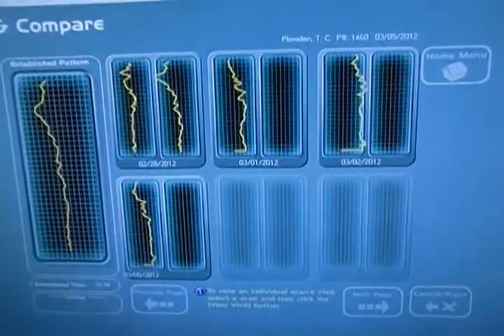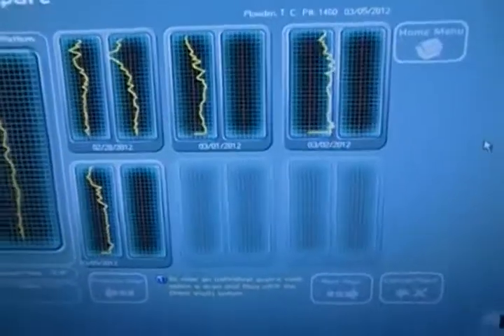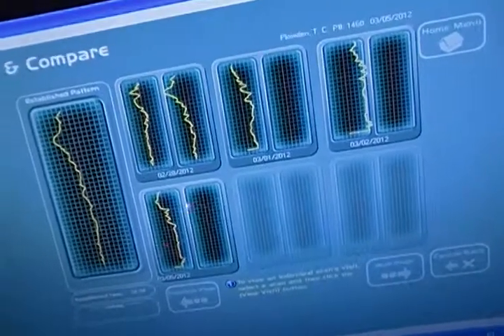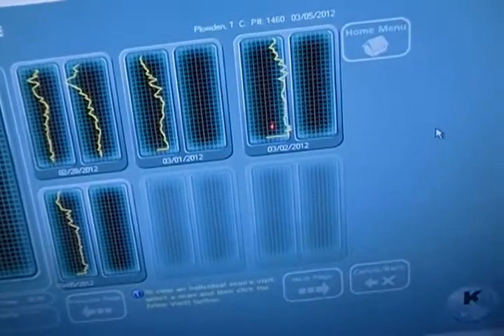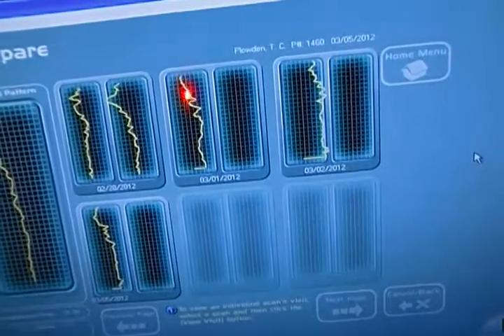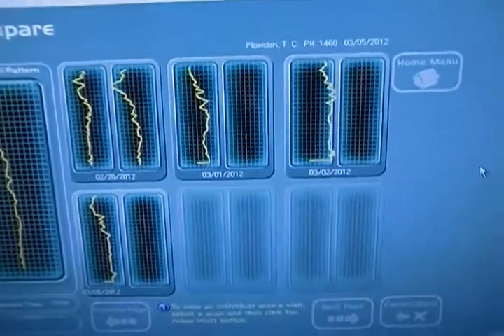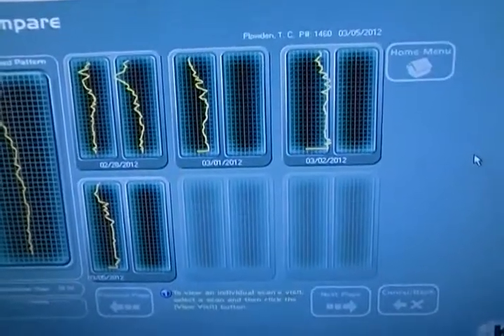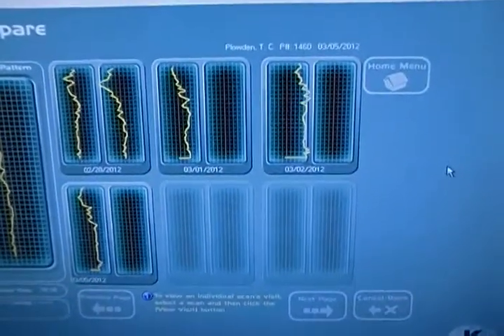Explain spine check.MP4